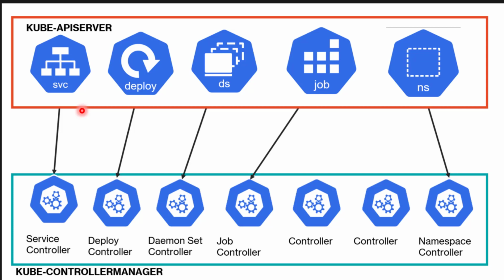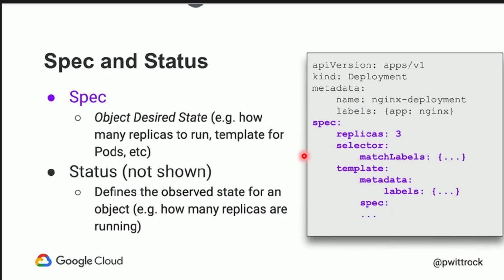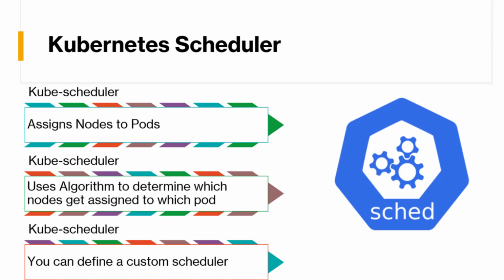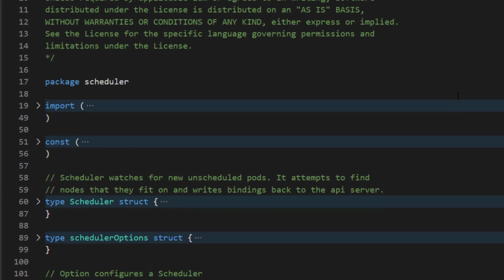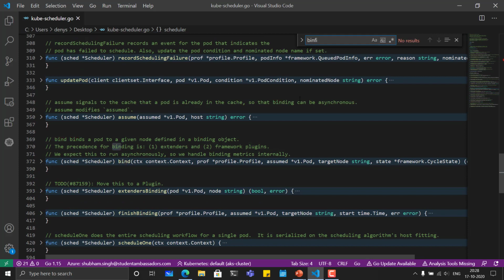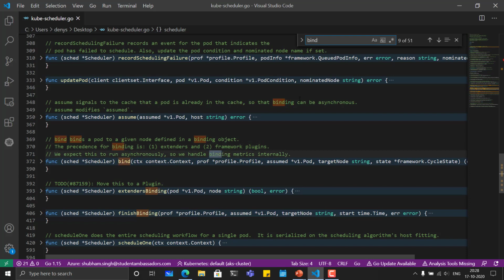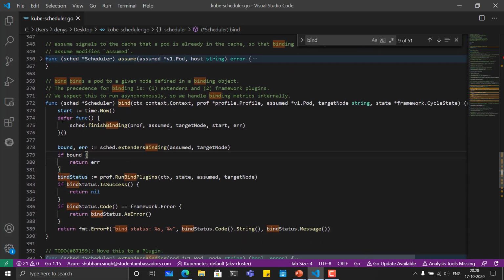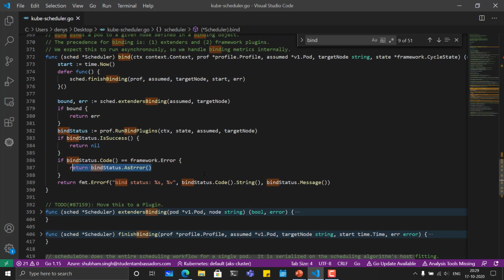Kubernetes Architecture | Kube Apiserver | Kube Scheduler | Kube Controller | Lecture - 7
In this video I have discussed about Kube-apiserver, Kube-scheduler and kube-controller-manager.
You get a good understanding about how these components communication and what happens behind the scenes.

00:00 Kubernetes API Server
02:48 Kube Controller Manager
06:14 Spec vs Status
07:33 Kube Scheduler